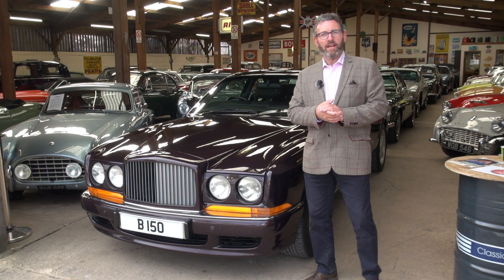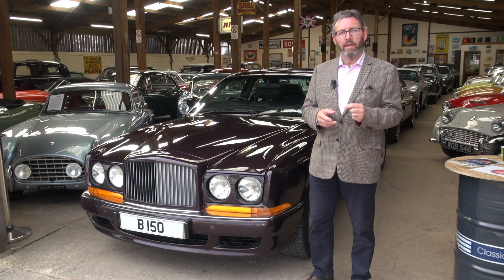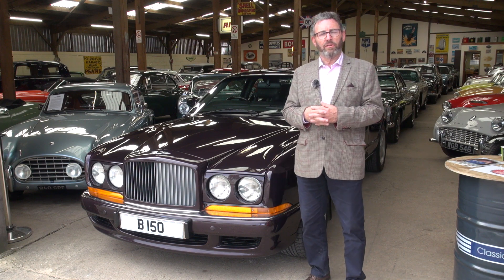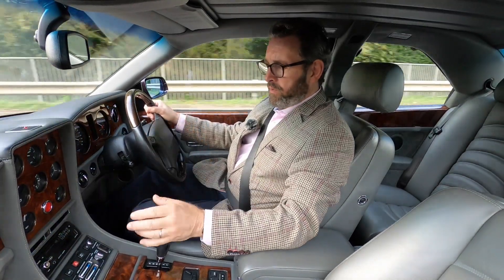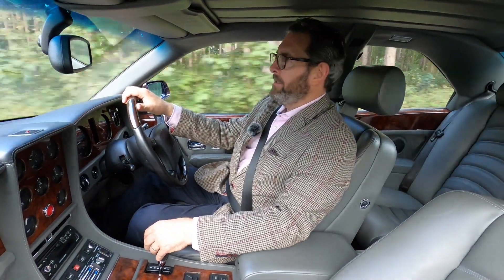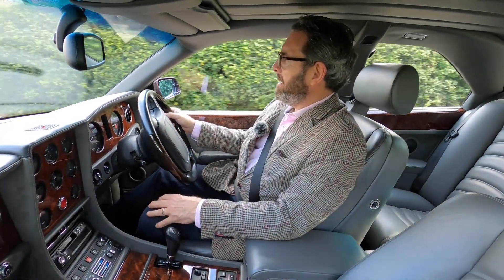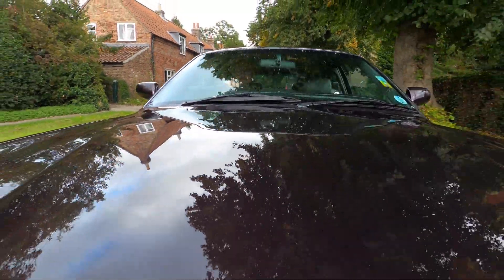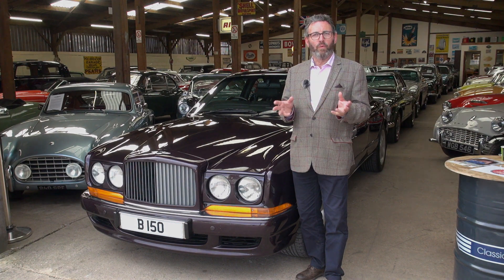Bentley Continental R Mulliner - road test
This spectacular Mulliner bodied Bentley Continental R has covered just 17000 miles from new in 2000 and has been owned by a prominent collector and member of the Bentley Drivers Club and RREC. Whilst the Bentley has formed part of his collection and has covered ultra-low mileage, it has toured through Germany and Switzerland during the last  fourteen years  and has proven to be a wonderful car to own.
The Bentley Continental R Mulliner comes with an exceptional history file which includes the original bill of sale from 16th June 2000. The Bentley was ordered from Jack Barclay Limited to be finsihed in Dark Cherry coachwork with Slate hide upholstery at a total price of £246,740.83. The car was ordered with interior overmats, seat switch surround in hide, shaded 'Sundym' windscreen and a painted radiator shell with brush stainless vanes. The car featured White Xenon headlamp bulbs, electric rear window blind, front and rear parking aids, veneer lid instead of ashtrays, outside temperature gauge, 'easy close' boot lid, Pan-Europe tracking system, black badges including wheel centres, coloured keyed cheetah panels, wrap over fully veneered waist rails and folding electric mirrors.

This car was supplied on the 27th September 2000 and its first service was carried out by Jack Barclay Ltd at 855 miles. The Bentley Service Centre in South West London maintained the car at 1170 and 2572 miles and Michael Powles Limited Bentley serviced the car at 6079 miles. Since then, Bentley main agents JCT 600 in Leeds have looked after the car, servicing and stamping the book at 6765, 10057, 10218, 12668, 13367, 15653 and 16912 miles. Accompanying the impressive service record are many service invoices, all original handbooks, wallet, original bill of sale and sales brochure. The Bentley umbrellas are in place in the boot and two sets of spare keys come with the car.

The condition of the car is sensational, quite simply exceptional in every respect. The gorgeous Mulliner bodywork is first class, the Dark Cherry paintwork stunning and the Slate leather upholstery is beautiful, matched by equally impressive woodwork. This is a car that has spent more time in a heated garage than on the road, has been impeccably maintained by Bentley. Its long-term owner has maintained the car with no expense spared. This is not the average Continental R, this is an very special, sought-after example, a genuine collector's piece that is ideal for weekend use and the occasional trip to Europe as the previous owner has experienced. This is very much a specimen example for the discerning buyer, and a car we are delighted to present to the market.

Please note that the registration mark is not included in the sale.